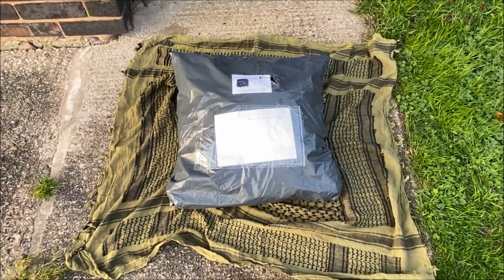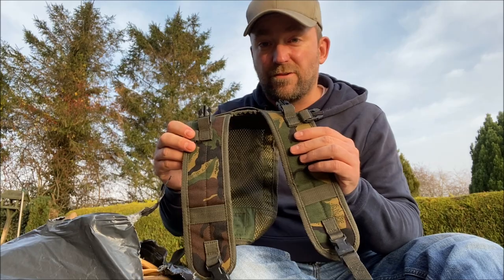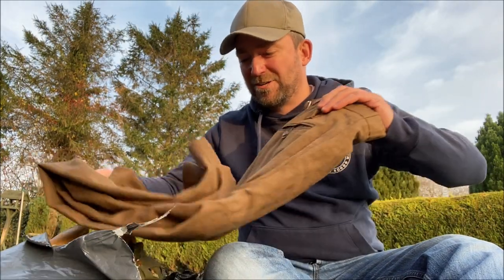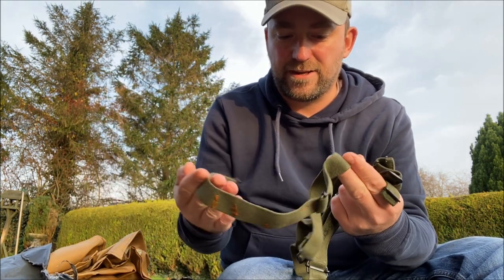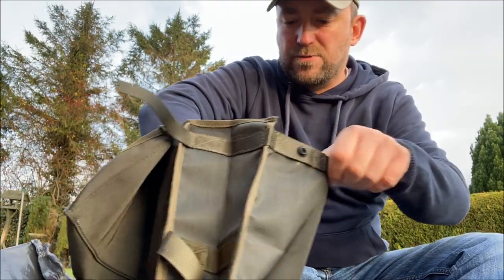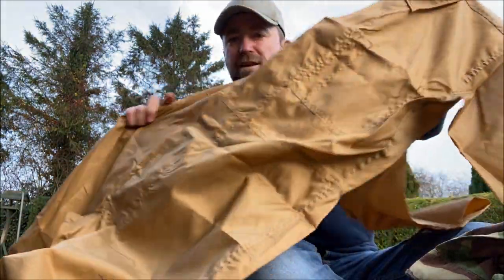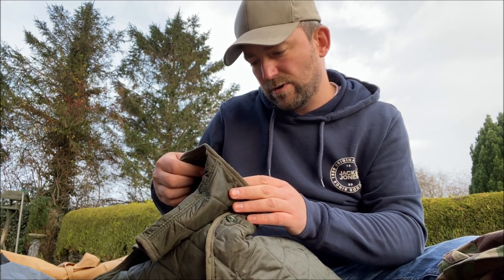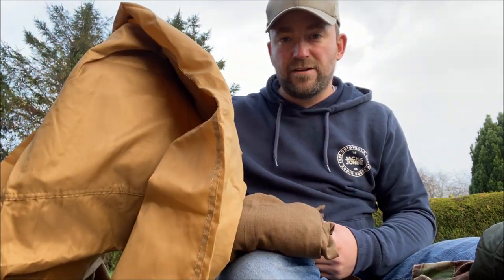ARMY SURPLUS Mystery box/package - Box opening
In this video i open up an Army surplus mystery package that i purchased from Ebay for £11.99. I had no idea what would be in it, but thought it would make for an interesting video.